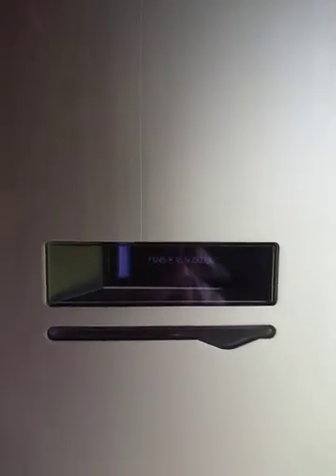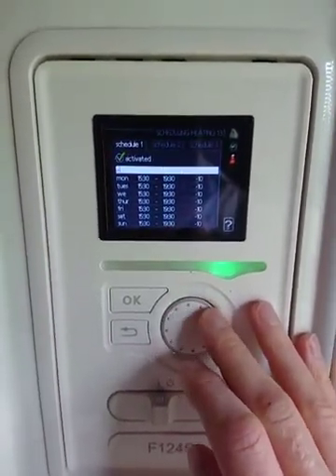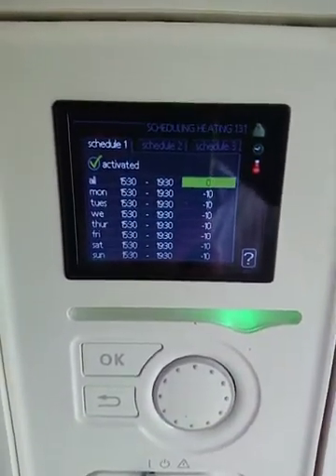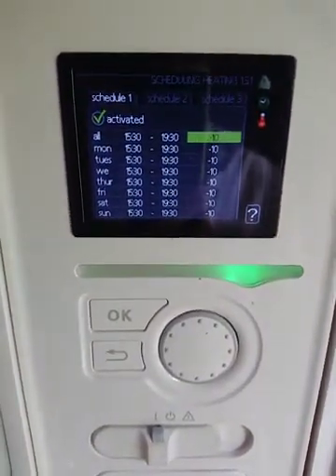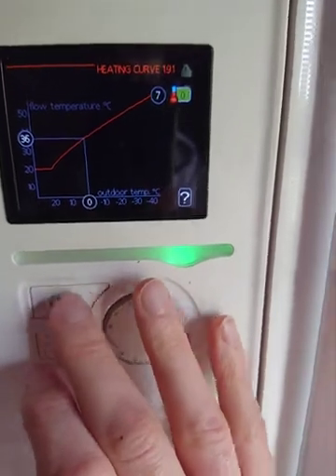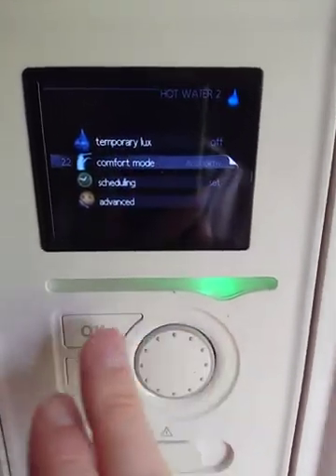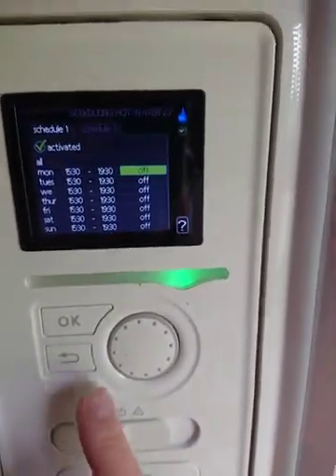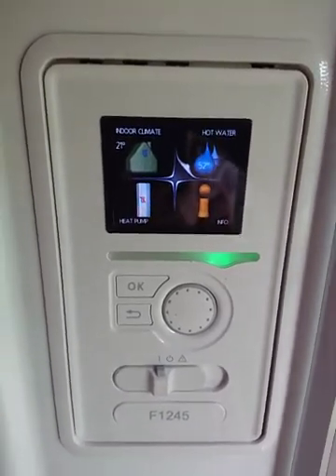Scheduling a Nibe heat pump for Octopus Agile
How to schedule a Nibe ground source heat pump (F1245) for use with the Octopus Agile tariff. These settings minimise electric use by the GSHP during the most expensive, and grid stretched, parts of the day - typically 4pm to 8pm.

In the end I decided to start testing this by lower our heating curve by -5 as this results in a 8C temperature drop, ouch is more than enough to start with and work our way up to remain comfy but reduce electric use between 4pm and 7pm.